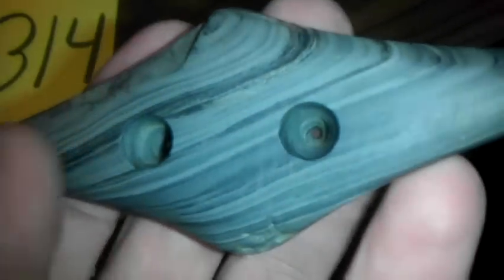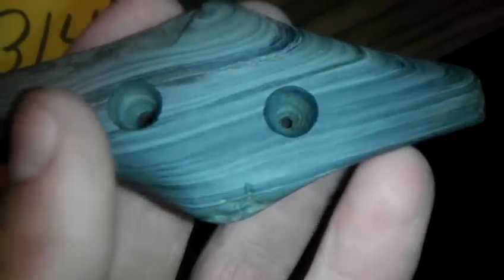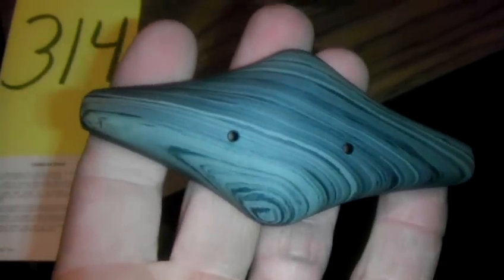native american gorget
sorry to all that have seen this 1000 times. i just am making a video so i can show some people for possible publishing, so i figured why not share it with my friends on here as well, thanks for looking